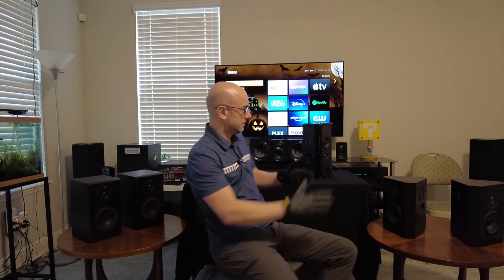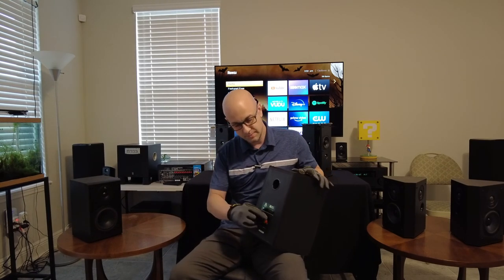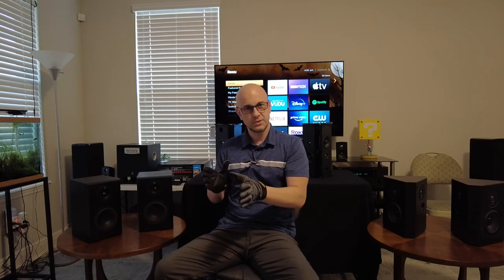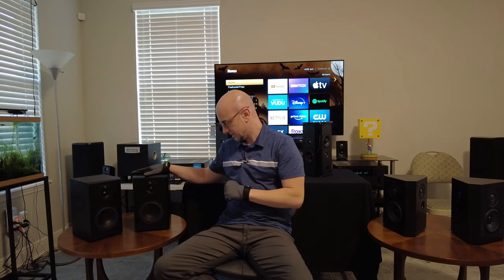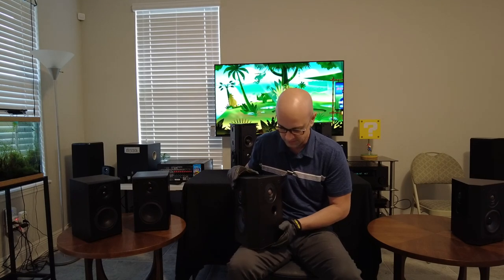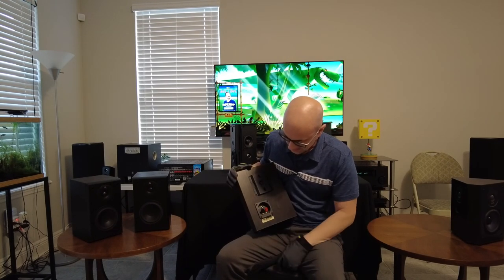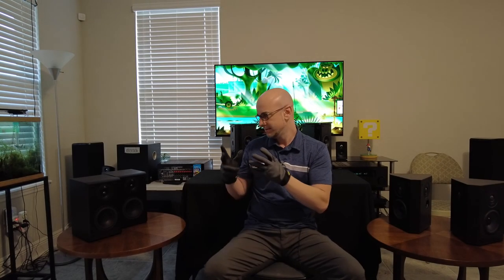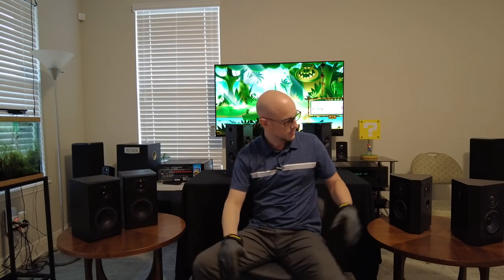Monopole vs BiPole vs DiPole and Speaker Phasing | Beginners Guide to Home Theater and Audio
The video is a explanation for beginners, of Monopole Speakers and BiPole Speakers and  DiPole Speakers.  Speaker Phasing (In Phase, Out of Phase) is also discussed as it is important for the Dipole's and correct connection of the terminals. These speakers can be used for home theater and music.  Surround sound options favor the Dipole and bipole.  Monopoles re favored for music by many. If you would like me to consider reviewing your product please send a email to . All other product related questions should be posted in the comments section of the video.